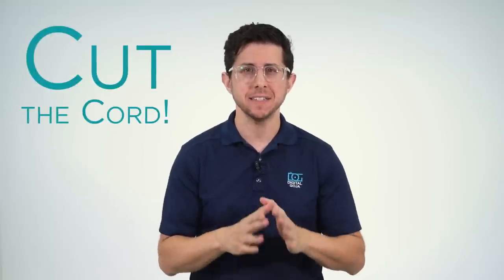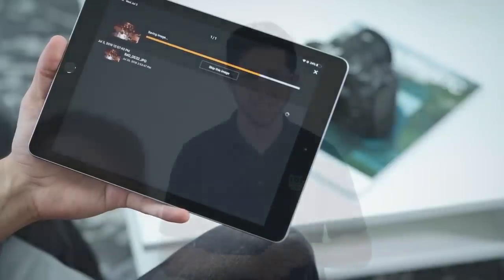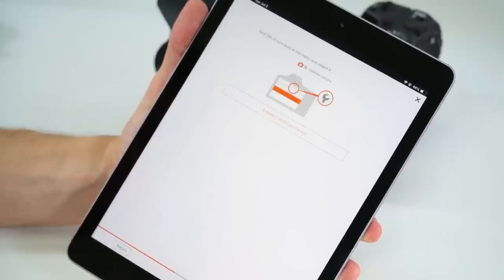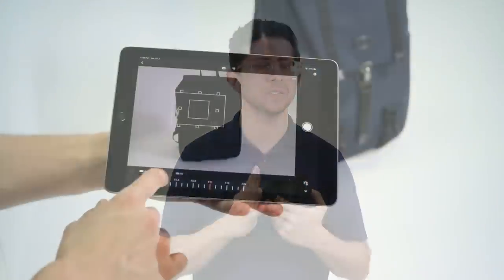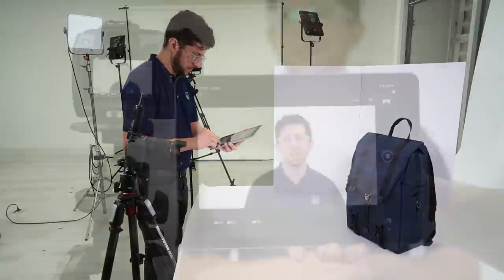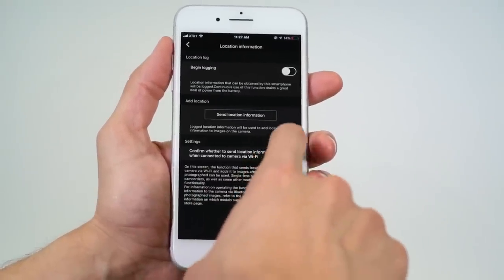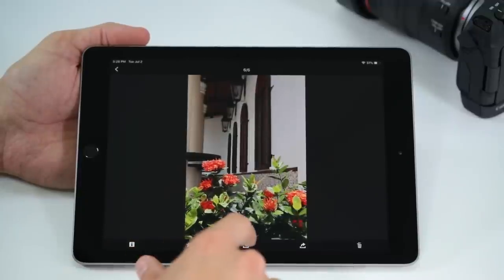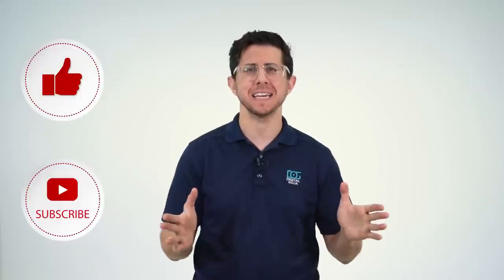App tips for connecting and shooting w/ Canon’s Camera Connect App [2019]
Everyone knows you can use wifi and Bluetooth to share images to smartphones, iPads and other tablets, and computers from your camera, but have you ever heard of remote live view shooting? We’re going to cover a few nuggets and tips on how to get your Canon camera connected to the Canon Camera Connect application.

Canon Camera Connect App:

Features:
· CONNECT SMOOTHLY AND SIMPLY
· VIEW YOUR IMAGES"; "TRANSFER TO YOUR DEVICE
· AUTOMATICALLY TRANSFER IMAGES WHILE SHOOTING
· SHOOT REMOTELY WITH YOUR MOBILE DEVICE
· ADD GPS DATA TO YOUR IMAGES
· CONNECT WITH Wi-Fi®"; "NFC AND BLUETOOTH® CAPABILITY

Happy shooting!
Adam

Canon app tips for connecting and shooting w/ Canon’s Camera Connect App [2019]